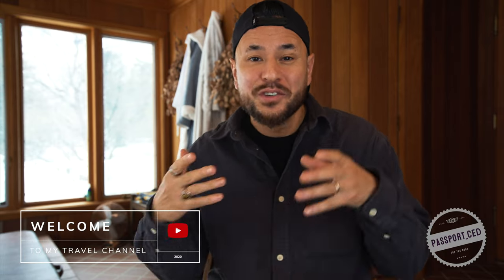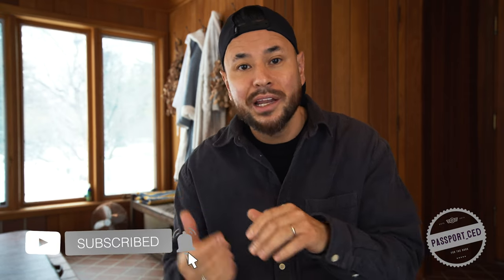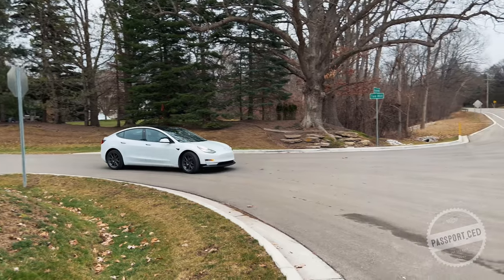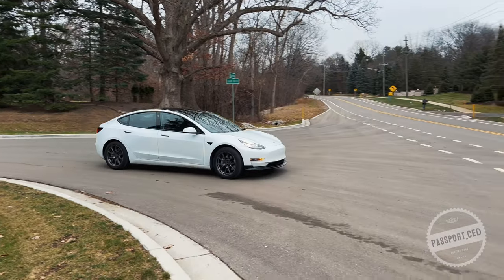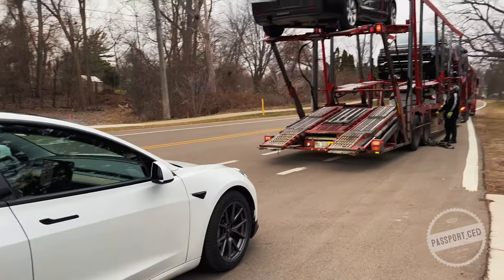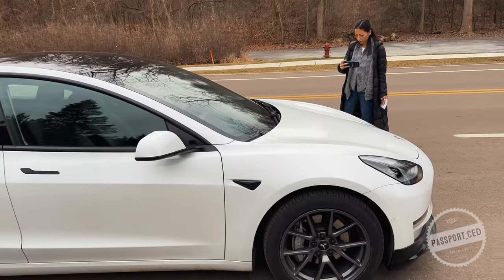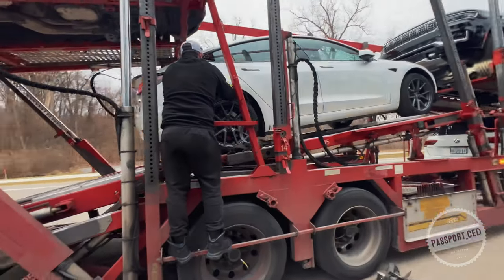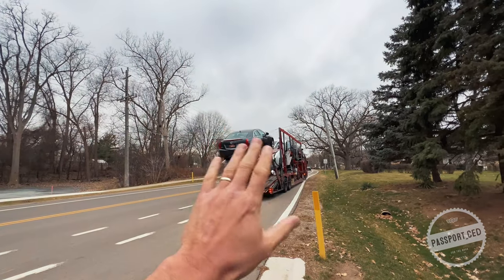Moving To Hawaii With Family (time to ship our car)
Our little family of 5 just lees than 2 weeks away from moving to Oahu, Hawaii. After finding a place to live and signing our lease, the next step for us was to ship our car to the island. We had to be strategic to ensure that the vehicle arrived to the island approximately around the same time that we do. We chose Mobility Transport for the shipping our car to Hawaii. They coordinated for our car to be picked up from our home in Michigan, transported to the port in California and shipped to the port in Hawaii. We paid $2,950 which included insurance, trucking service, taxes, port fees and shipping. The entire process should take 2 weeks from the day they picked up the vehicle.
As of today, our car is officially on its voyage to the island.  We'll update you on how the process went once we get to the island.